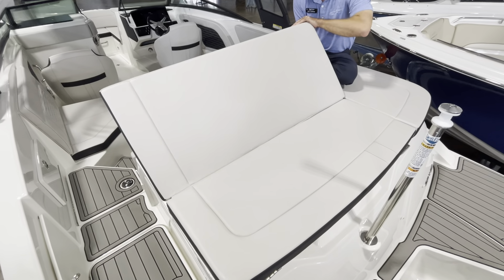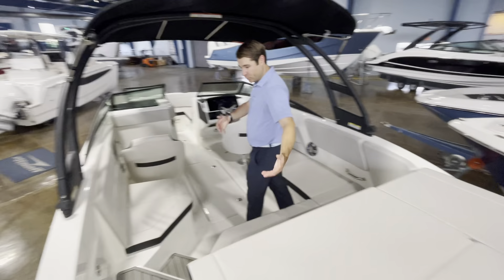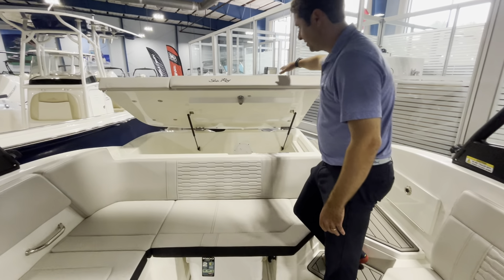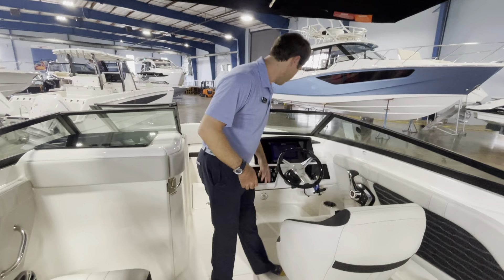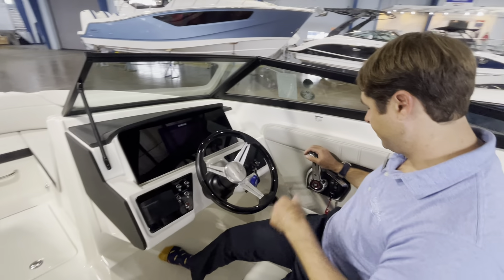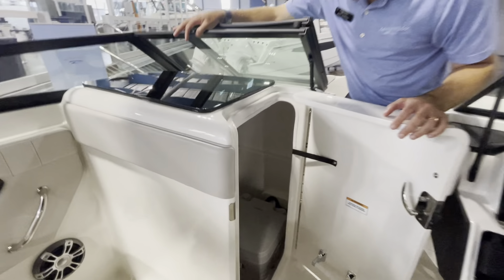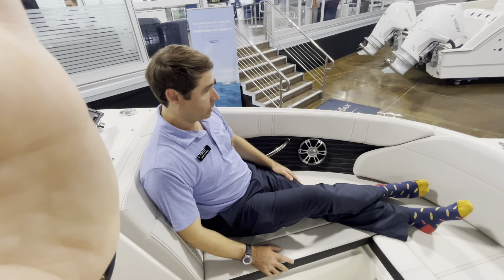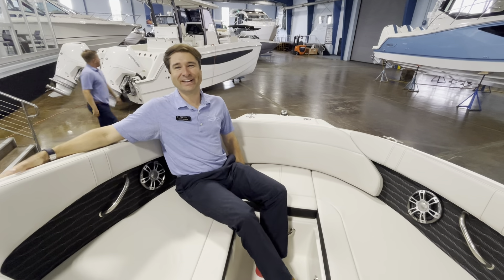2023 Sea Ray 23SPX Boat For Sale at MarineMax Clearwater